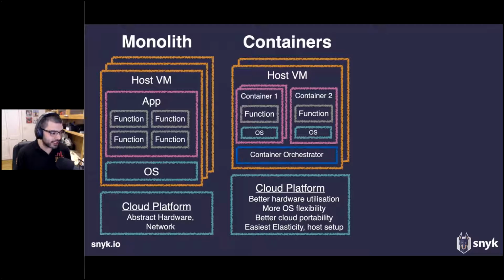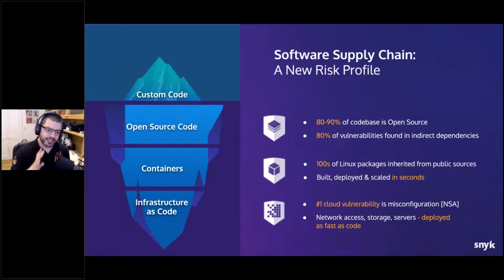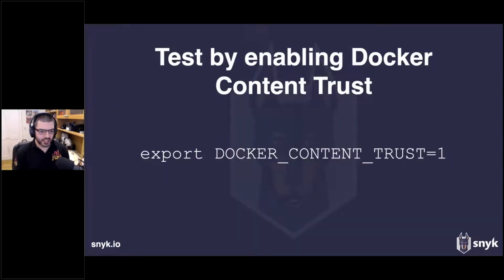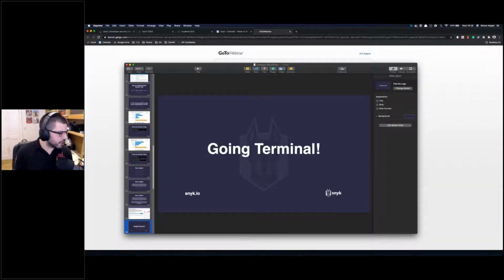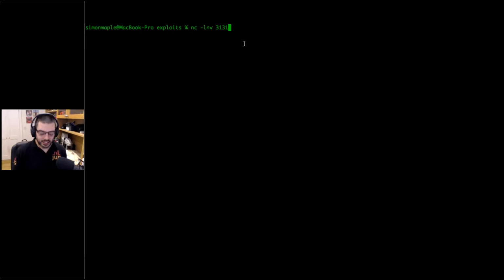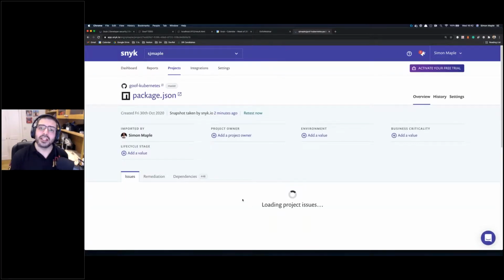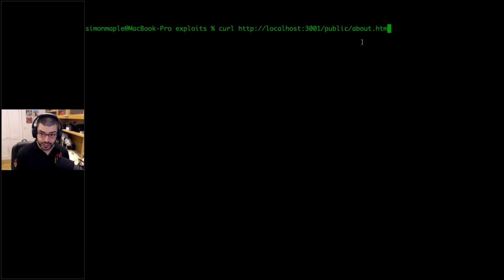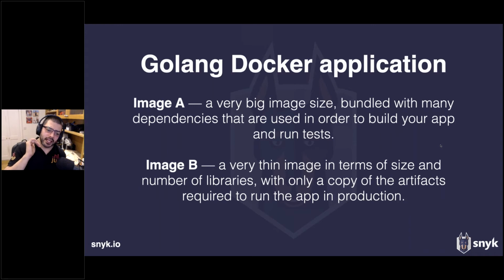Stranger Danger Live Hacking Session | Containers